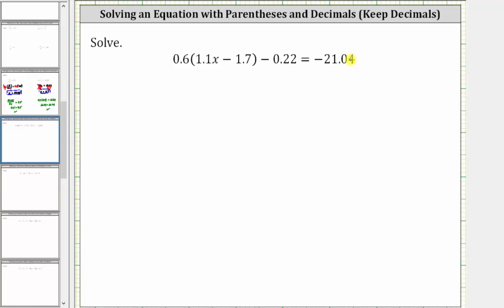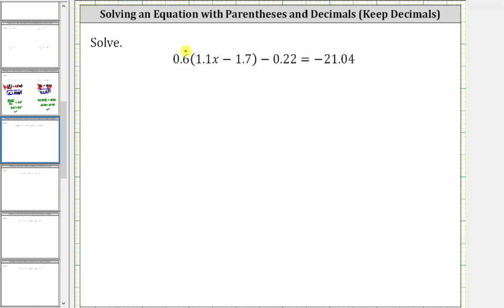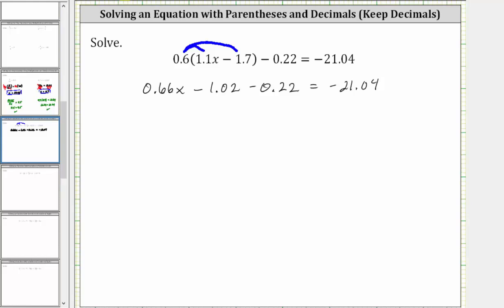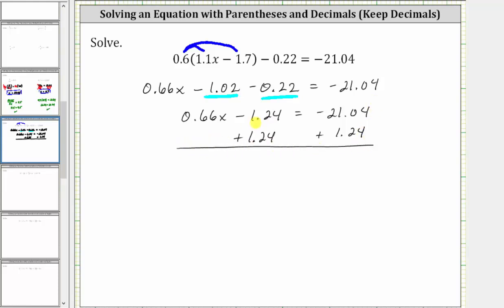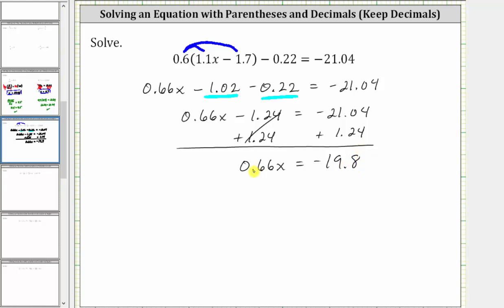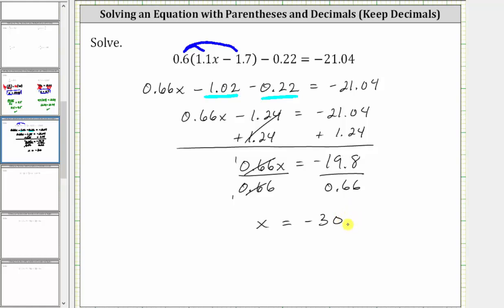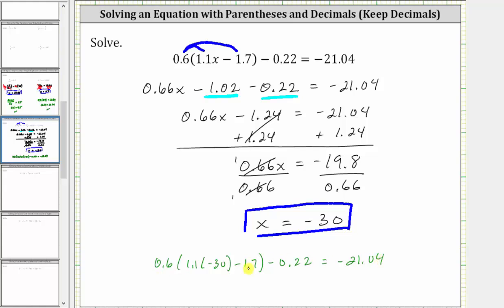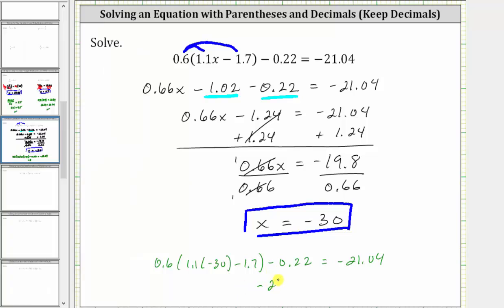Solve a Multi-Step Equation with Decimals and Parentheses: a(b-c)-d=-f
This video explains how to solve a multi-step linear equation in one variable with parentheses.